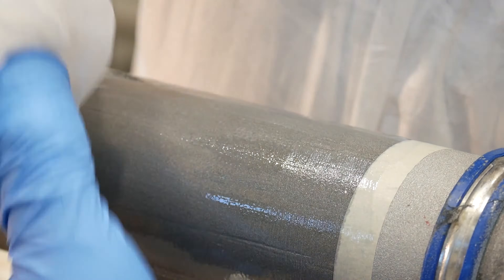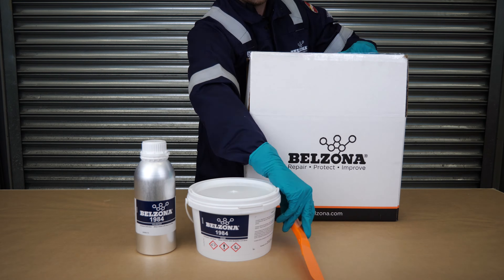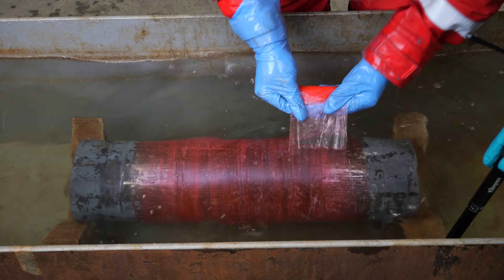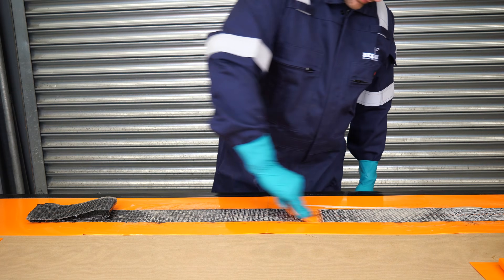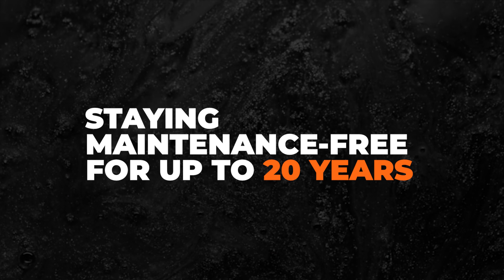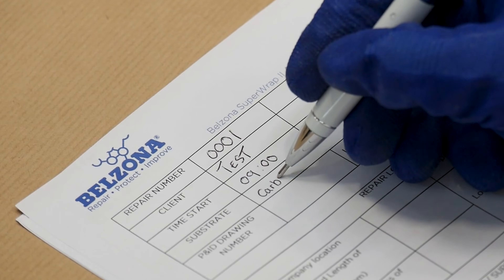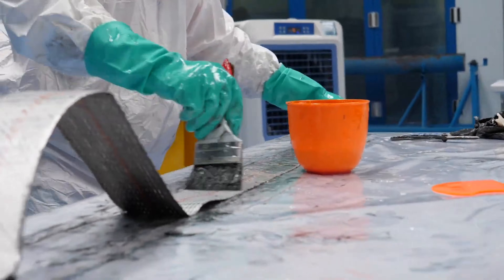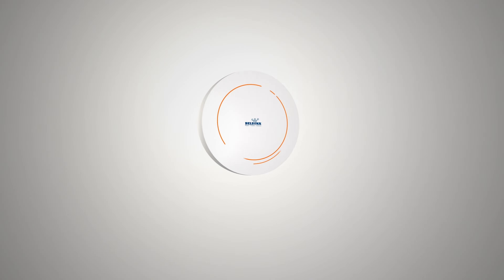Belzona 1984: Surface-Tolerant Composite Repair for Damp, Wet and Underwater Applications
Belzona 1984 is the latest addition to the Belzona SuperWrap II range, a globally recognised, ISO and ASME-compliant composite repair solution designed to restore strength to weakened or holed metallic surfaces.

Engineered specifically for surface tolerance, Belzona 1984 can be applied directly to damp, wet, and even underwater surfaces—no abrasive blasting required. Suitable for safety critical, and highly pressurised systems, this composite wrap restores and enhances the integrity of your assets.